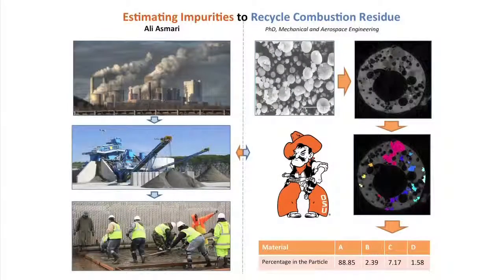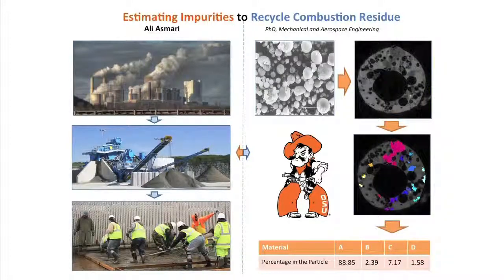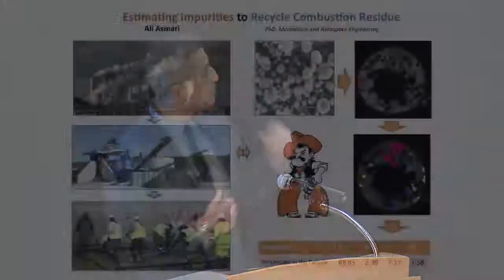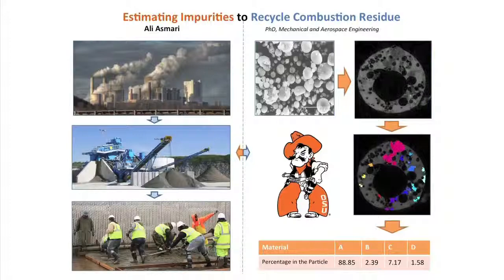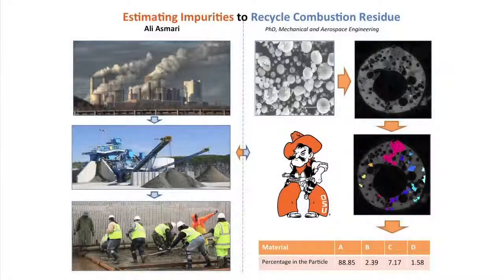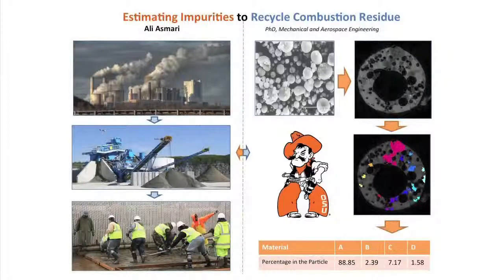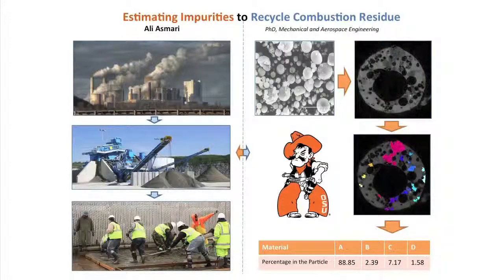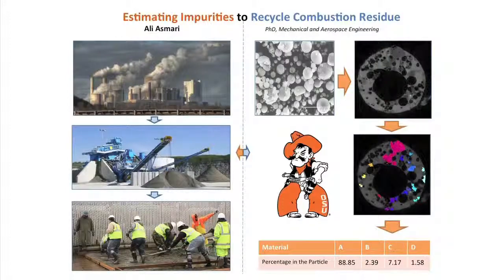3 Minute Thesis Presenter and First Place award winner: Ali Asmari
First Place award winner Ali Asmari, a doctoral student in Mechanical Engineering, explains his research on estimating impurities to recycle combustion residue as part of the Three Minute Thesis competition.